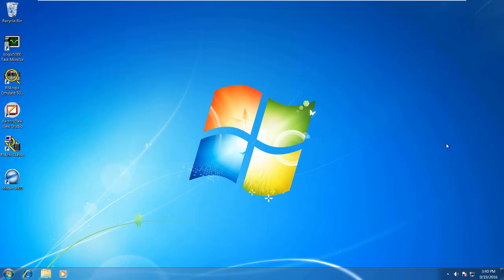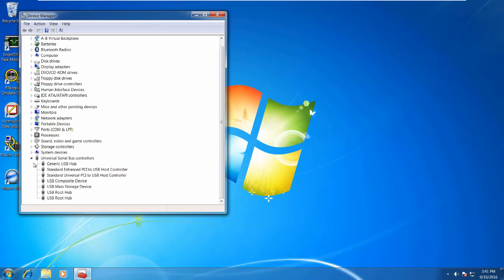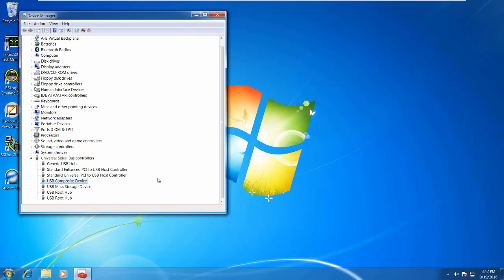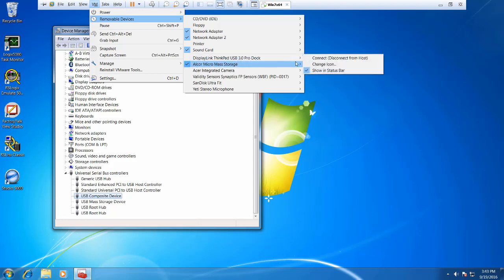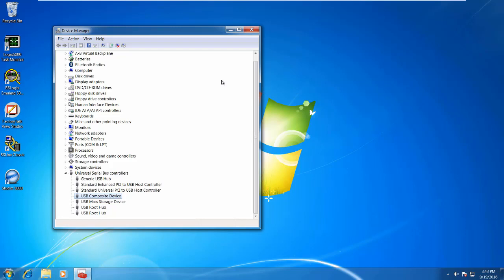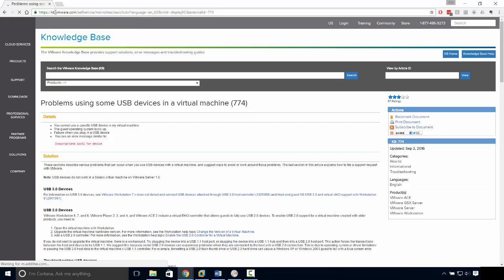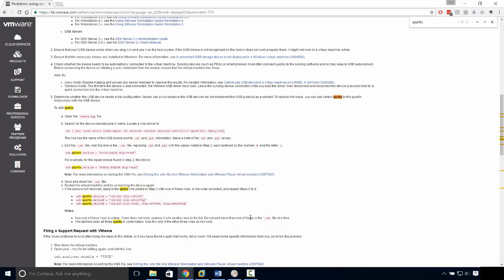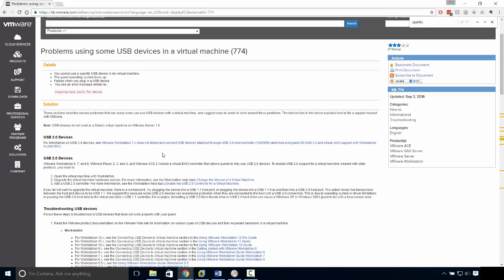How to Fix USB Connections on VMs | Lesson 6.2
Usually, USB devices just work, but sometimes they don't.  This video talks about where to look when something's not working and how to fix it.  We also talk about USB quirks when working with PLCs that connect using USB.